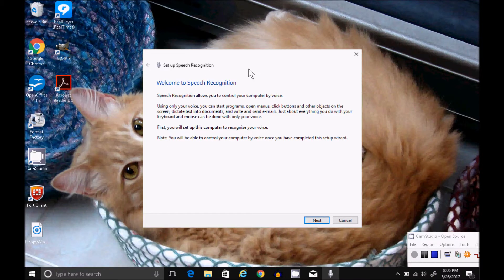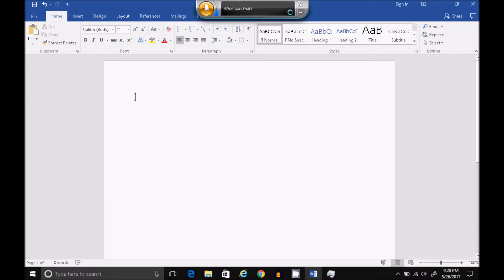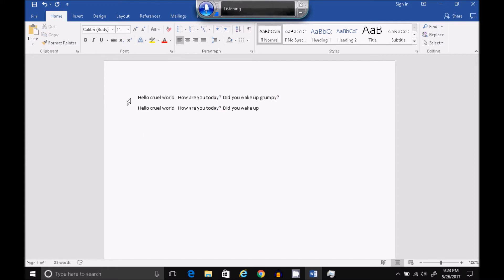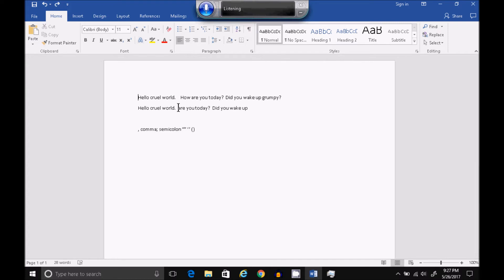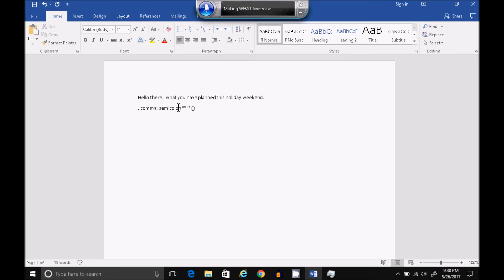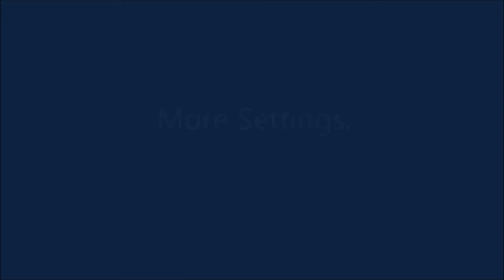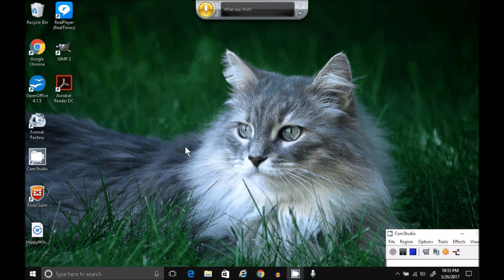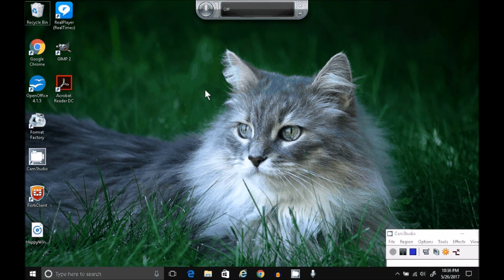The BEST Windows 10 - Speech Recognition Tutorial - Speech To Text, LOTS of Editing Examples!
MANDATORY:  A quality headset with noise-cancelling microphone.
TYPE WITH NO HANDS!  To hear what you can say at anytime, say" what can I say."  This will open a link to the Microsoft voice commands reference sheet.

Windows 10 voice recognition, speech to text